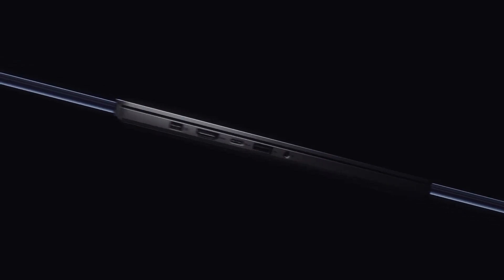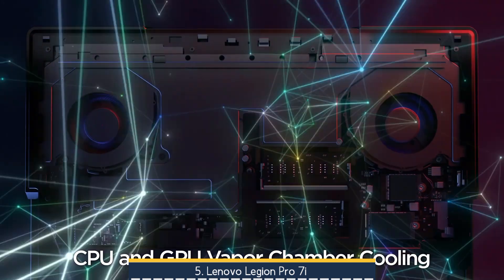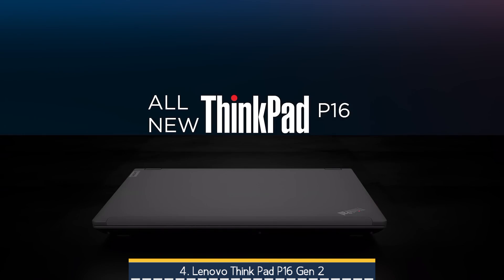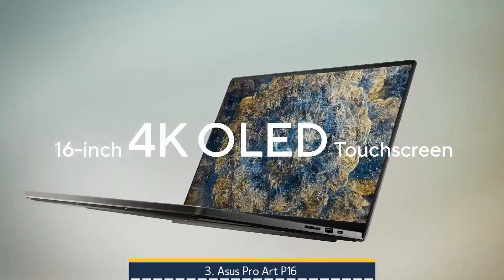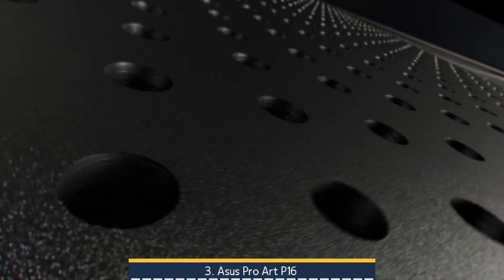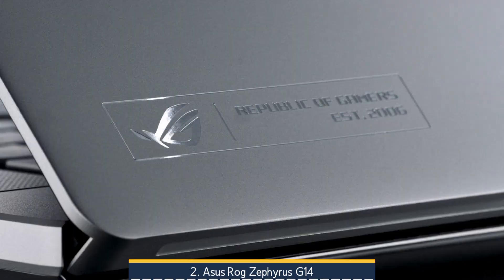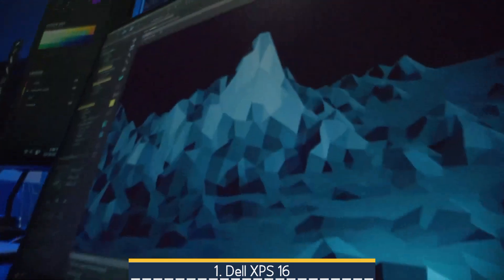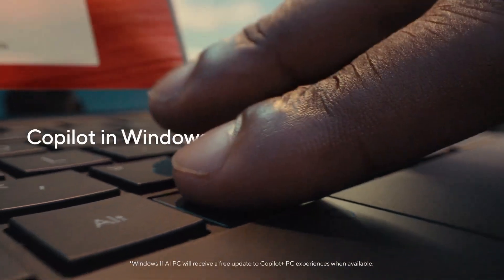5 Best Engineering Laptops You Must Buy in 2025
‎Here are the Purchasing Links of these Laptops:
‎🇺🇲 USA links:
‎1. Dell XPS 16:
‎2. Asus Rog Zephyrus G14:
‎3. Asus ProArt P16:
‎4. Lenovo Think Pad P16 Gen 2:
‎5. Lenovo Legion Pro 7i:
‎Top Picks for CAD, Simulation & College! 💻
‎Are you an engineering student or professional looking for the BEST laptop to run CAD software, simulations, coding environments, MATLAB, SolidWorks, AutoCAD, and more? This video dives into the top 5 engineering laptops of 2025, comparing specs, performance, portability, and price to help you make the right choice.